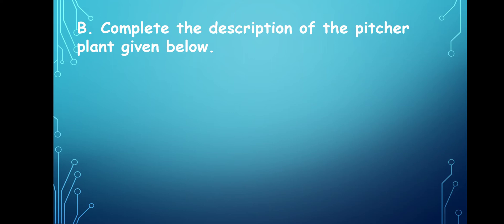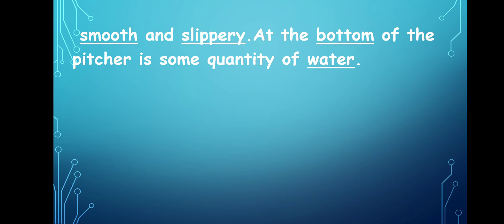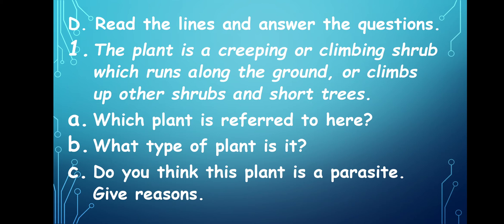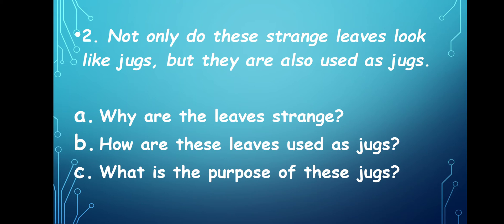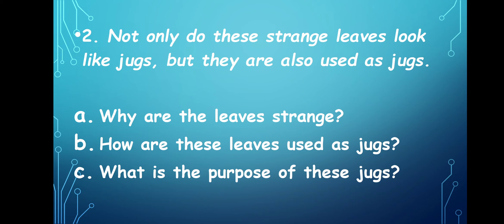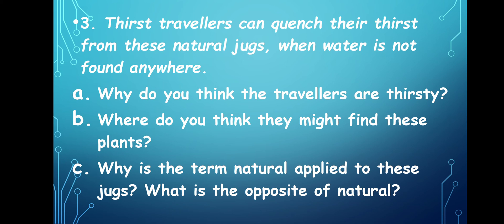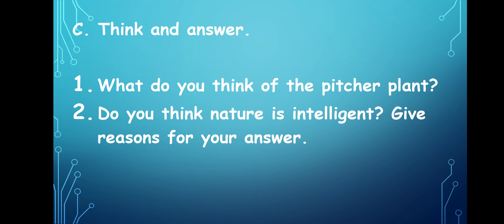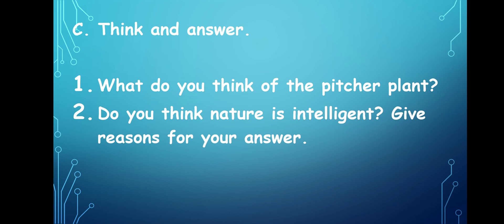The Pitcher Plant# Comprehension# Exercises